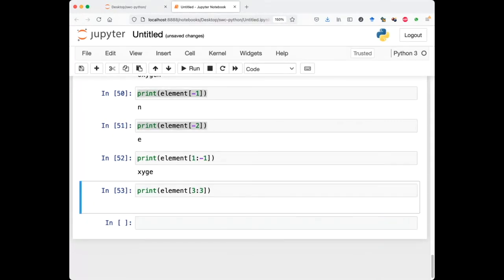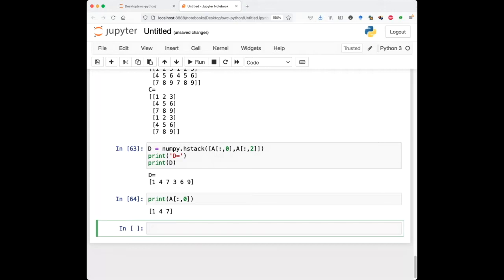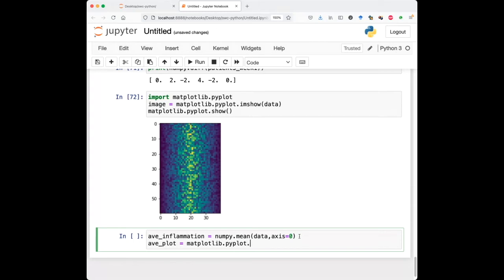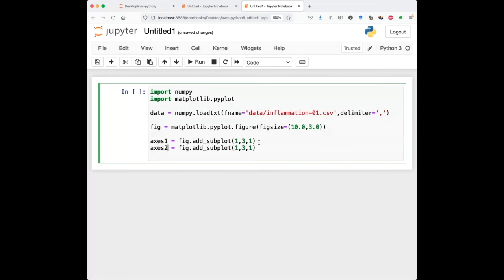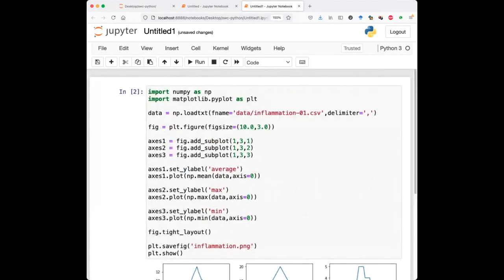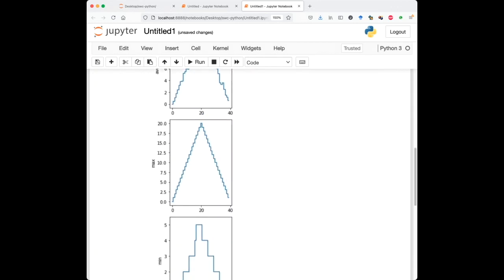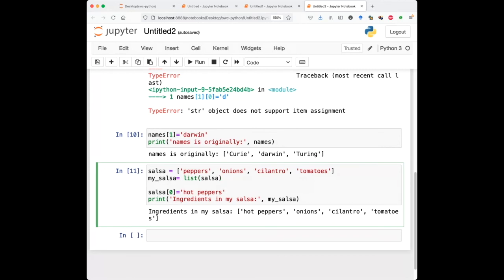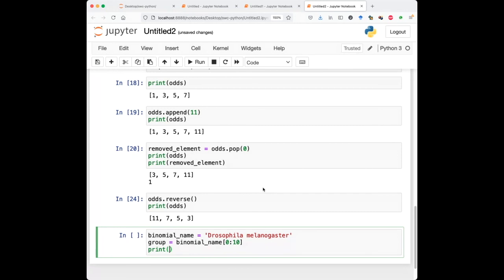Software Carpentry, Part 2 of Day 3